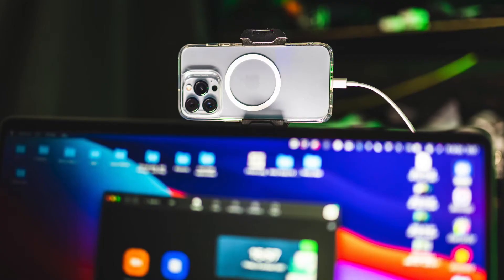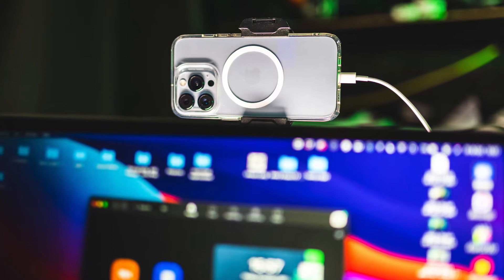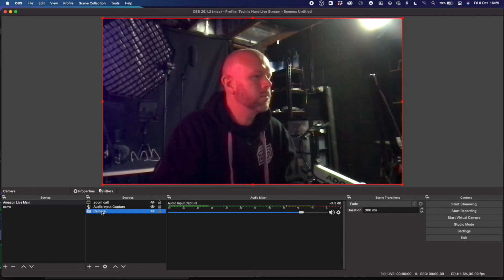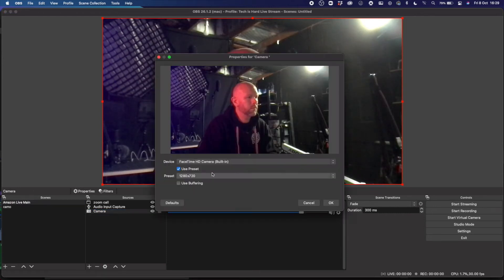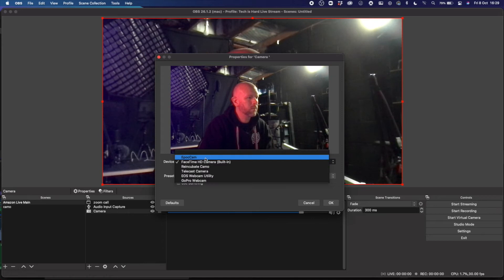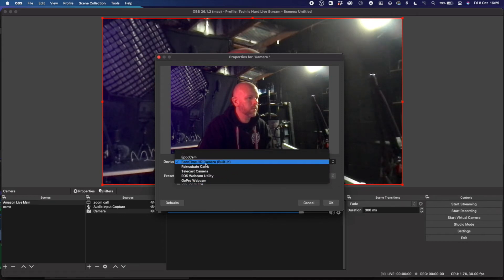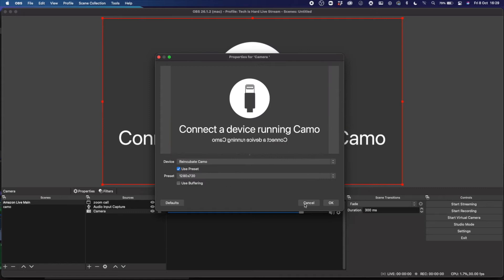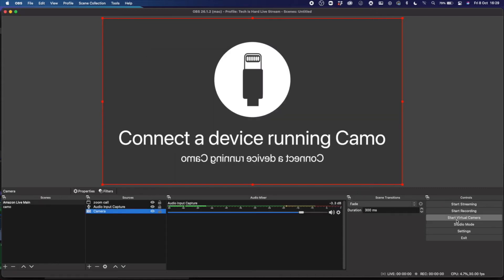How to use your iPhone 13 Pro as a WEBCAM!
In this video i show you how to use your iPhone 13 Pro as a webcam and how to get super quality instead of using the poor webcams built in on most computers, this iPhone 13 Pro makes an amazing quality webcam.

THE PHONE
THE USBC TO LIGHTNING LEAD

00:00 INTRO